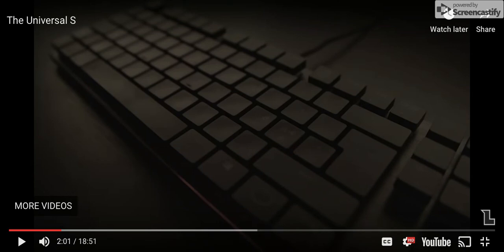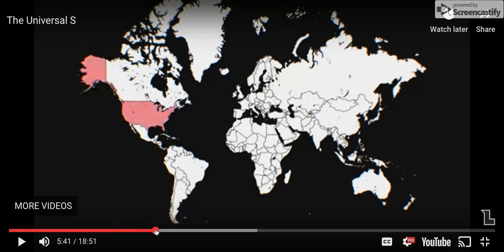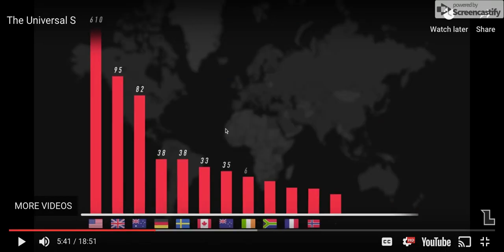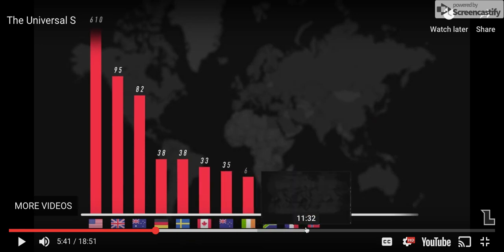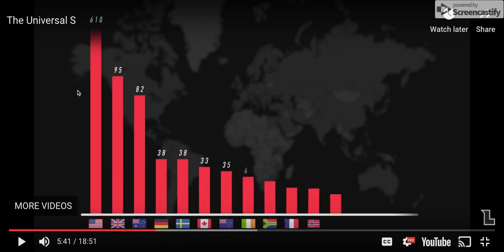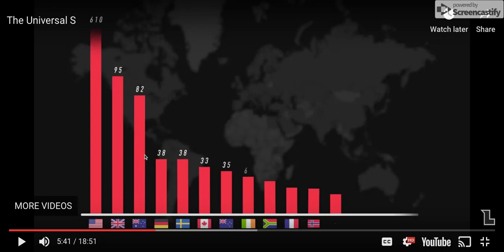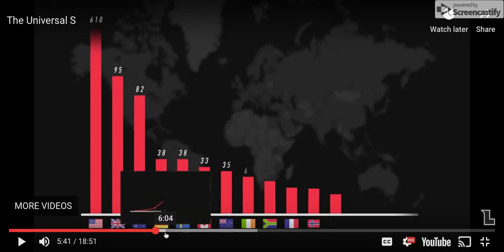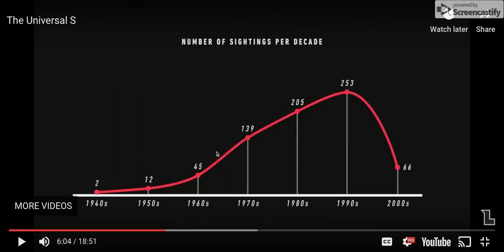Visual Literacy II